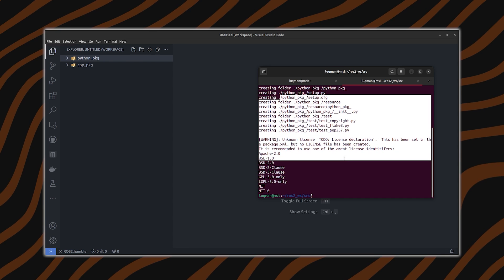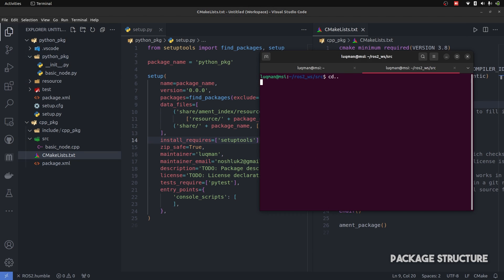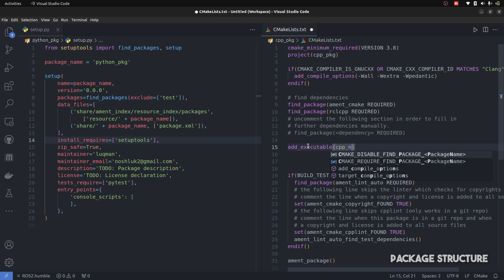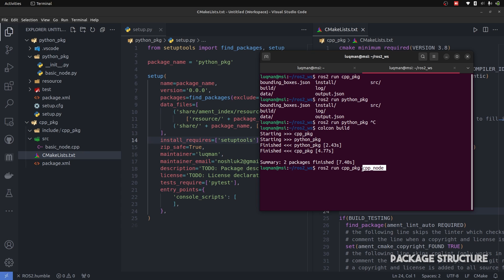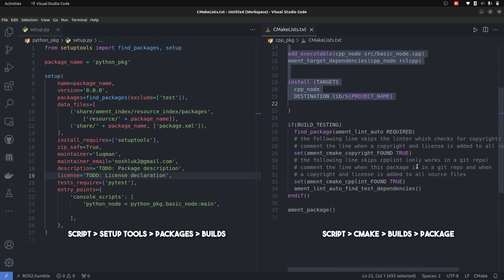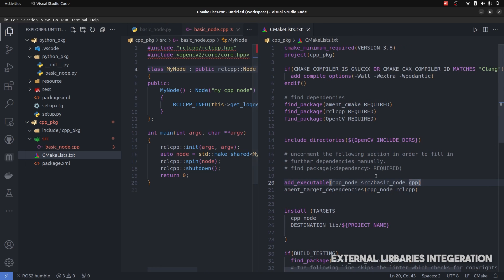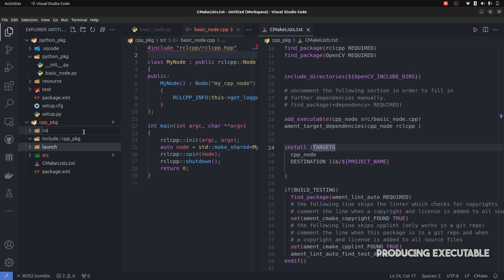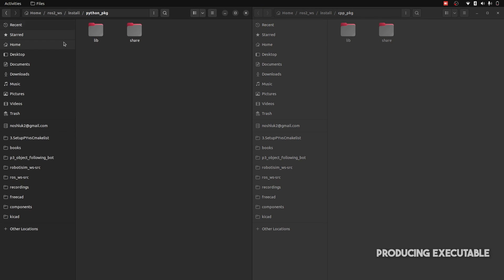ROS2 Packages : CMake VS setup.py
Understand autogenerated files after your package creation. Our latest video explores the intricacies of using CMake and setup.py in ROS2 package generation. It's a deep dive into setting up your project structure efficiently and understanding the right paths for your packages.

00:00  Introduction
01:00  Package Structure
04:24  External Libraries integration
06:19  Producing Executable
10:18  Custom Directories